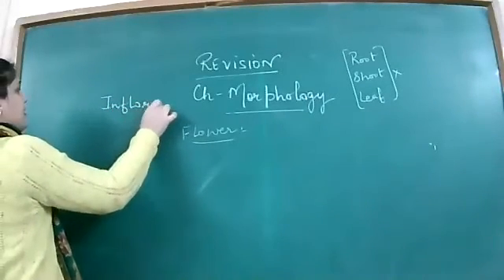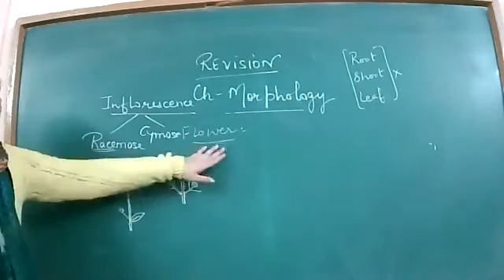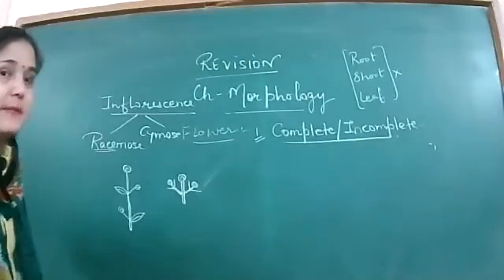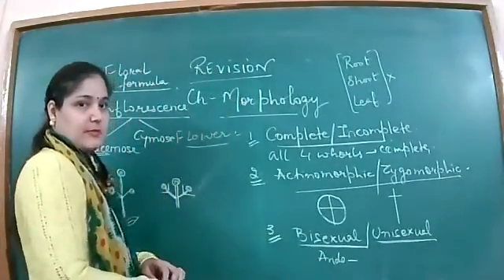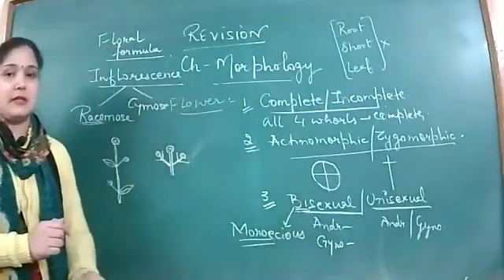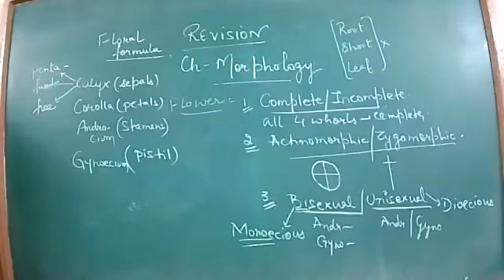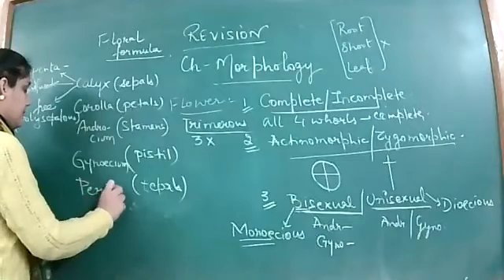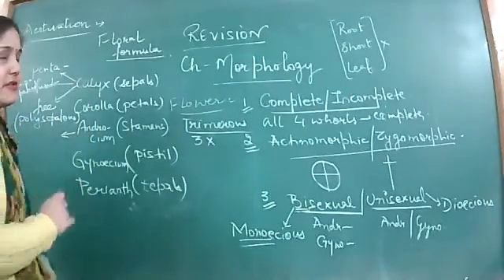19-11-20_biology_XI